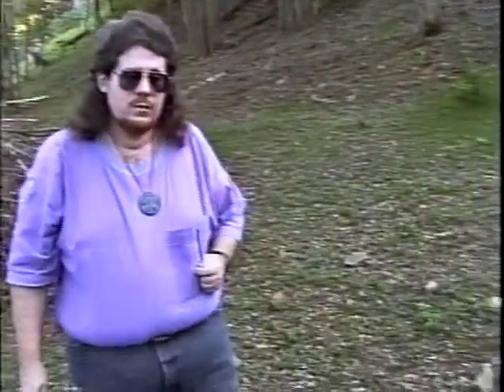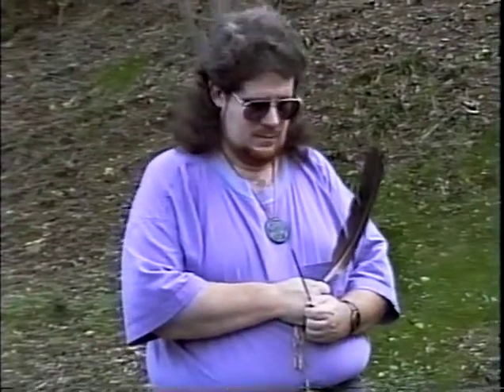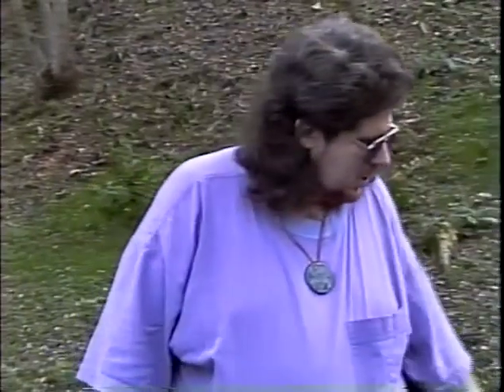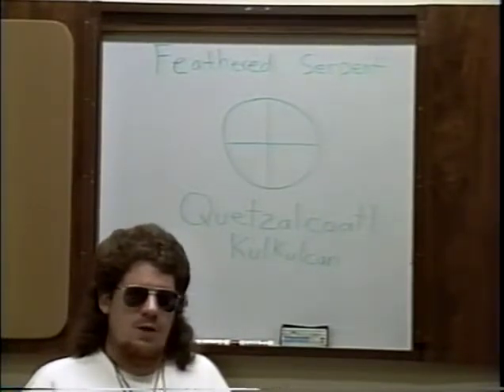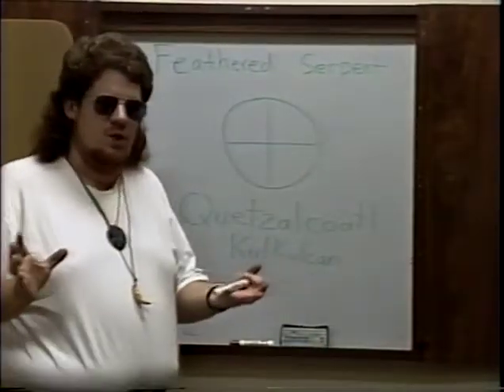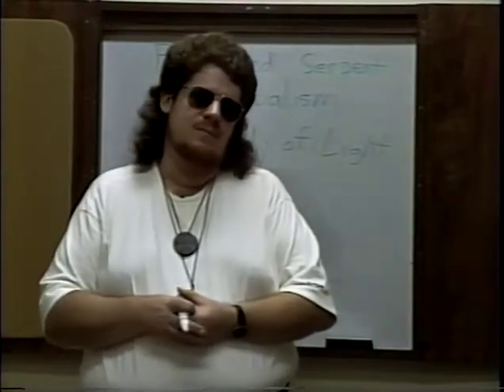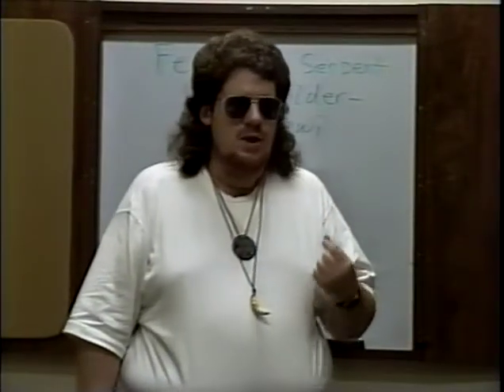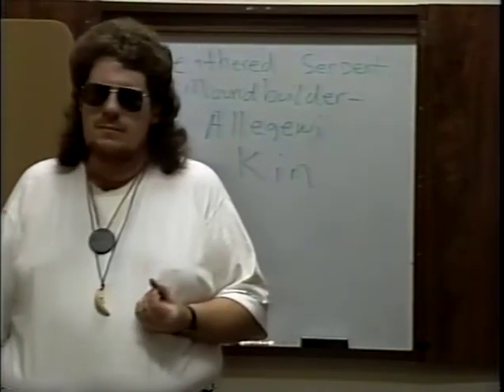Rev. Randy Hastings lecture series live!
A series of lectures gien by New Age teacher Randall Hastings in regard to the earthworks and mounds at Marietta, Ohio-also some riverboat dioramas of the Ohio River port on the Muskingham River that was active and profitable during the steamboat paddlewheel type age!-thanks for watching!